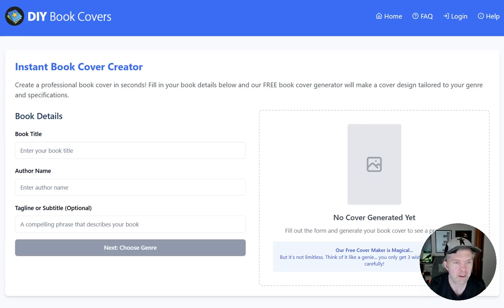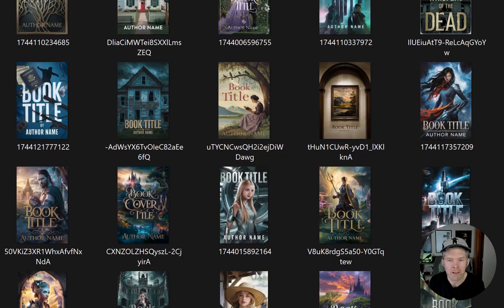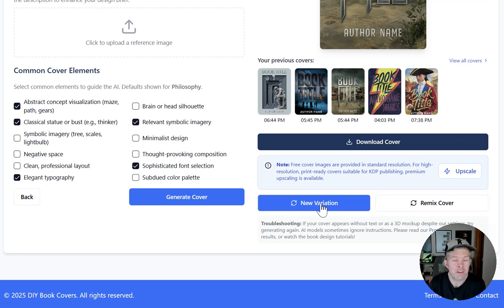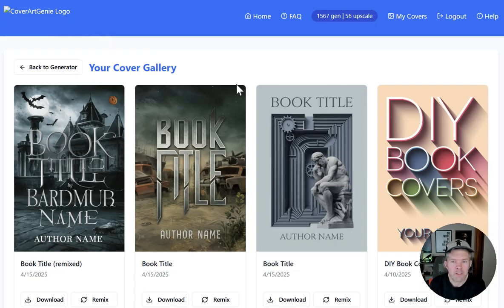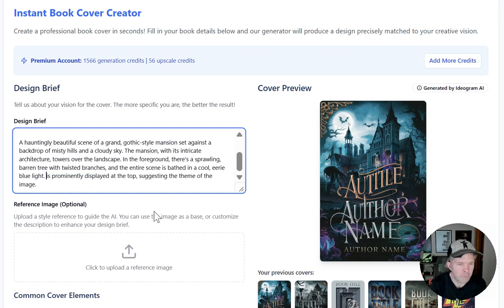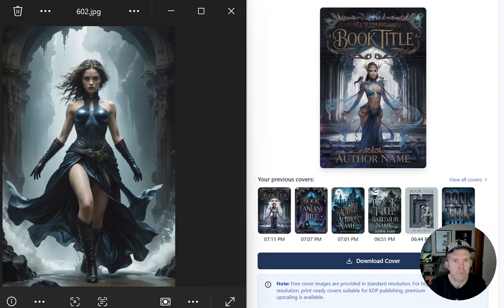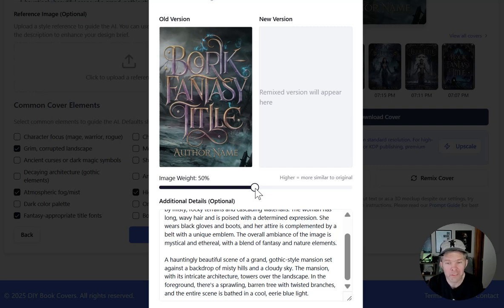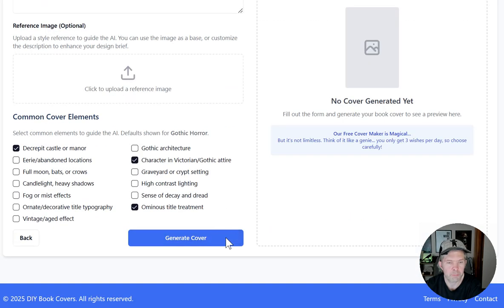Instant Book Cover Creator: a free book cover generator for indie authors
I've been dreaming of a simple 1-click book cover generator for a decade. My templates have been a makeshift solution but the learning curve to DIY book covers can be steep, and there's a lot of moving pieces. I've had my eye on AI image generators for 2 years because I knew there would come a time when they can create better, cheaper book covers and save authors a ton of money.

Rather than be replaced by somebody's new AI cover generator, I decided to make my own available. It's new, it isn't perfect, but honestly sometimes the results are amazing. This is a rough "how-to" tutorial with tips on how to use the tool, I'll probably make a cool flashy explainer video eventually. If you use it and run into any errors or bugs please let me know so I can fix them.

If you have questions about AI book cover creators or AI images for book cover design, I have some articles and will probably make more videos in the future. I understand it's a controversial topic for many creatives, but it's also up to us to make sure we stay informed and proactive at finding ways to serve our audience and provide value - cover design has always been a big, expensive, critical piece of self-publishing and I have always tried to reduce that burden and hurdle so that more authors could share their story.